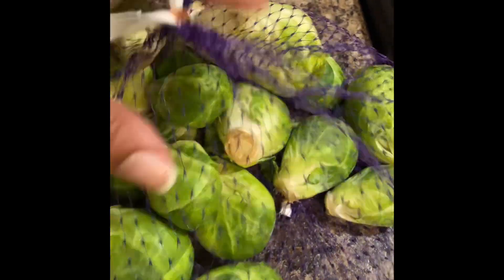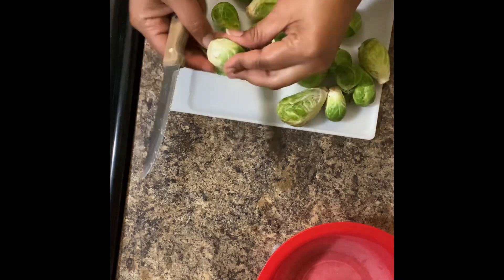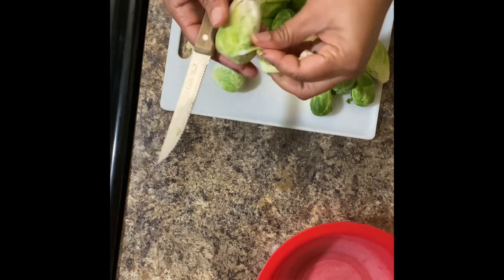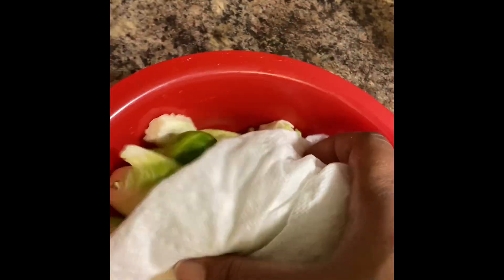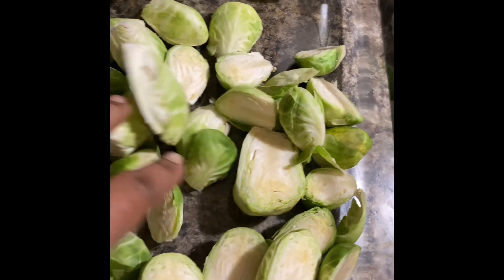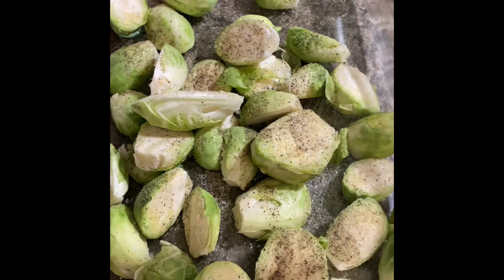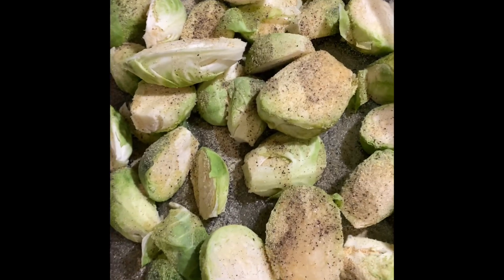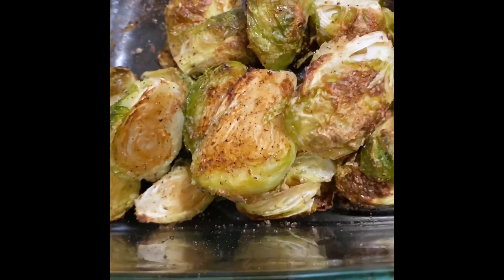How to Make Roasted Garlic Brussels Sprouts